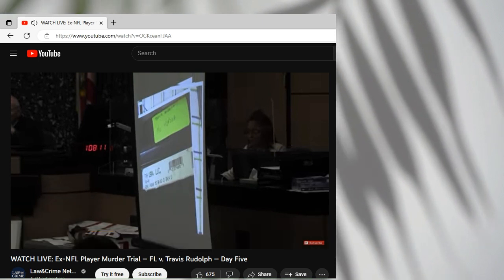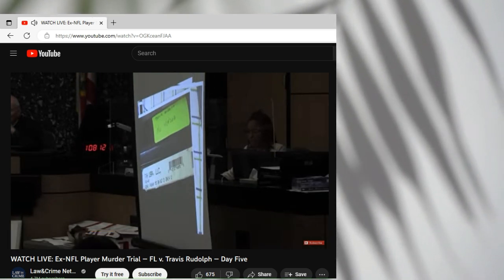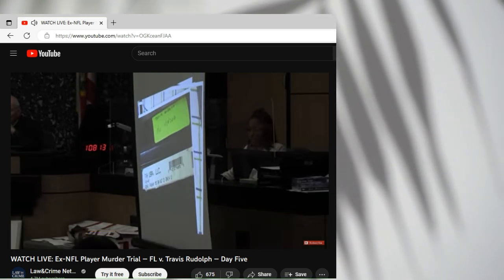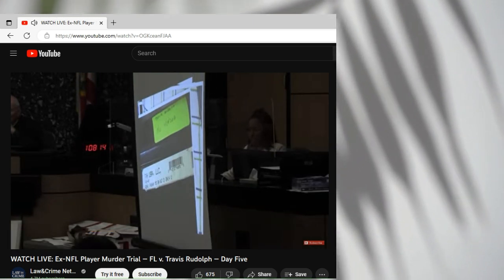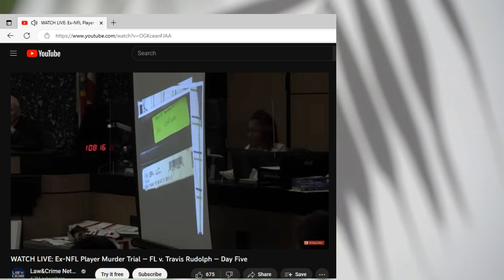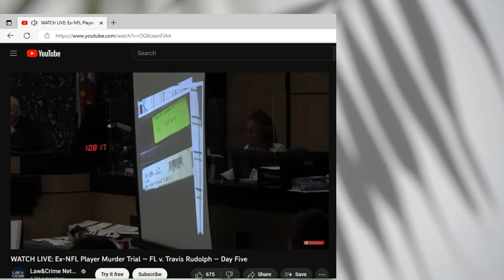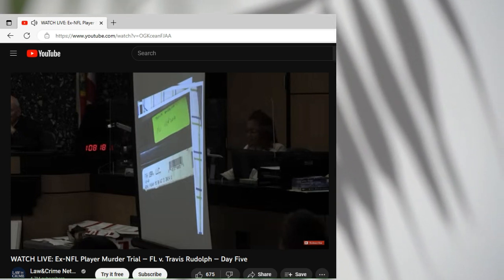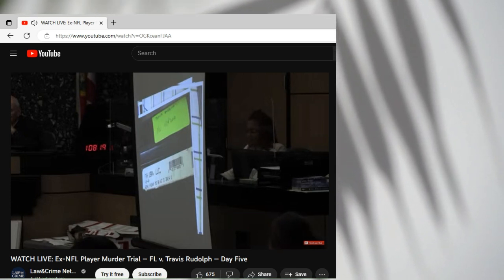Ex NFL Player M ***** Trial - FL vs Travis Rudolph Day 5 (Snippet)